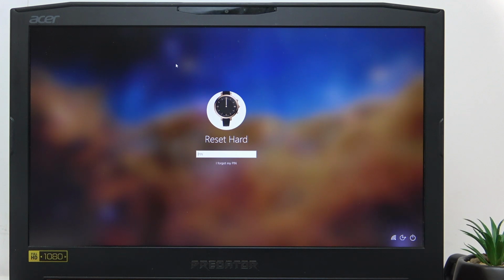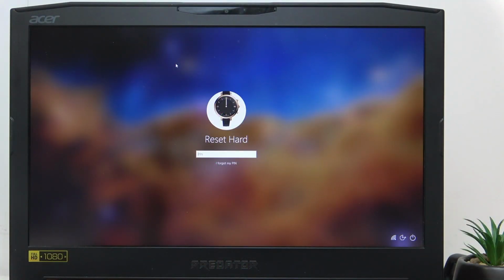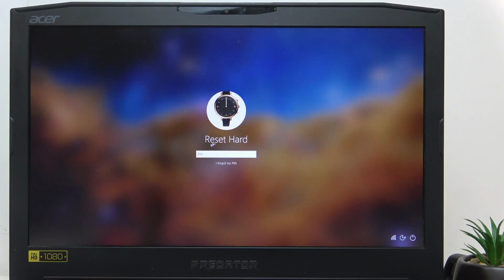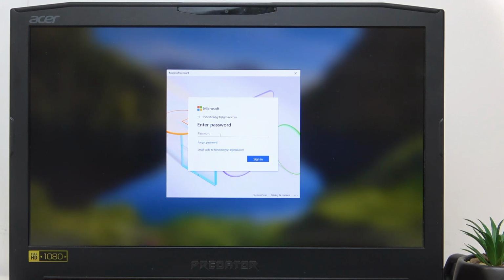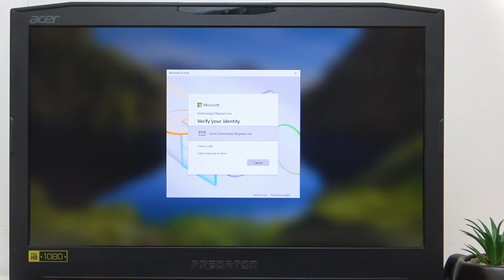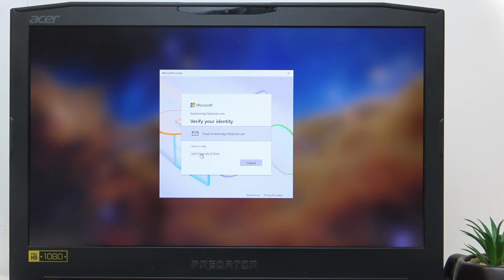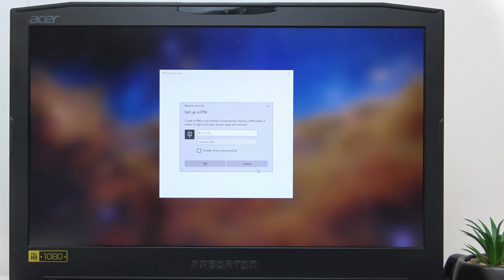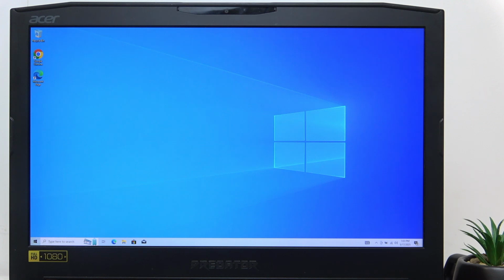ACER Predator 17 – Restore Forgotten PIN or Password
If you’ve forgotten your PIN or password on your ACER Predator 17 laptop, this video will show you step-by-step how to restore access to your device. We cover both Microsoft account and local account scenarios, so you’ll learn what to do whether you use a Microsoft login or a local Windows account. You’ll see how to use the 'I forgot my PIN' option, recover your Microsoft account password, answer security questions for local accounts, and what to do if you can’t recover your credentials. This guide is designed to help you regain access to your ACER Predator 17 quickly and safely, using methods that work for most users.

How to restore a forgotten PIN on ACER Predator 17?
How to reset a forgotten password on ACER Predator 17 laptop?
What to do if I can't recover my ACER Predator 17 login details?

0:00 Introduction
0:10 Microsoft account PIN recovery
0:40 Microsoft account password reset
1:20 Verifying identity and setting a new PIN
2:10 Local account password recovery
2:40 Using security questions
3:10 What to do if recovery fails (Windows reinstall)
3:30 Final tips and summary